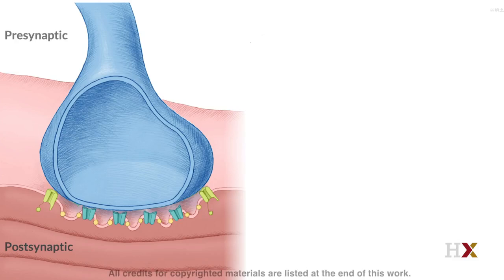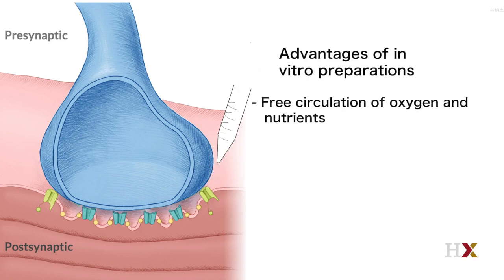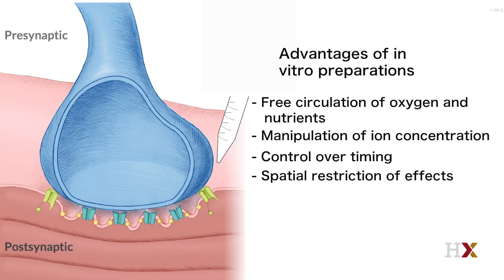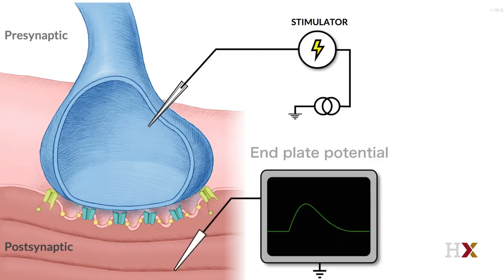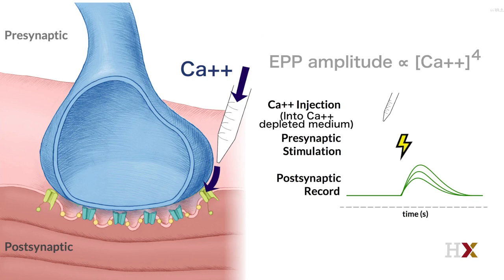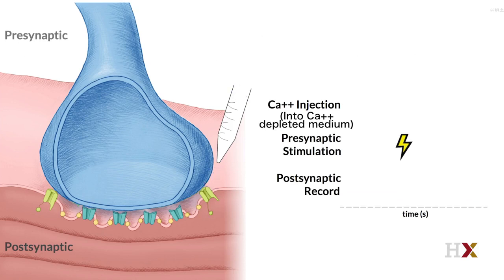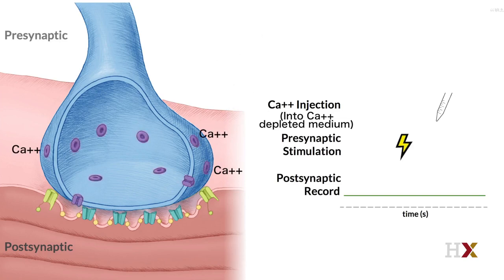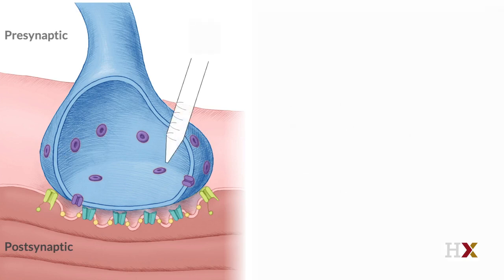The Presynaptic Terminal 2nd chapter #4 Part D